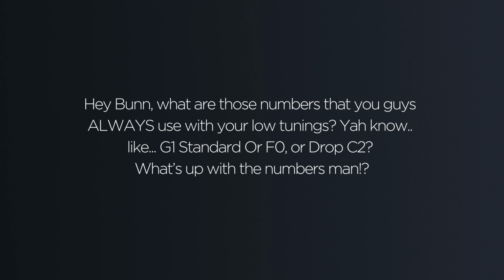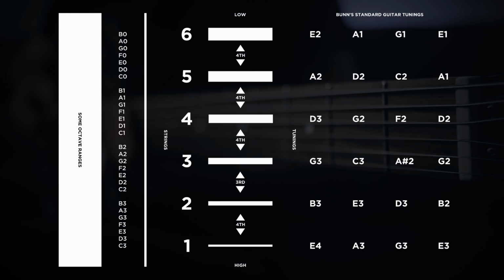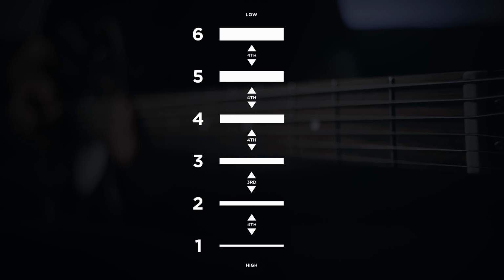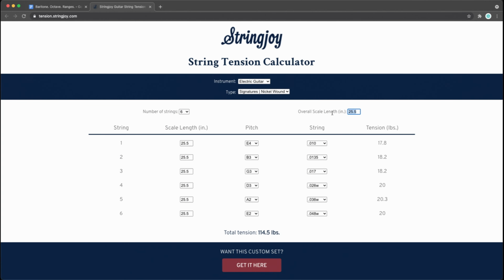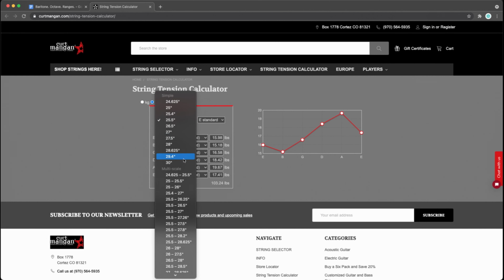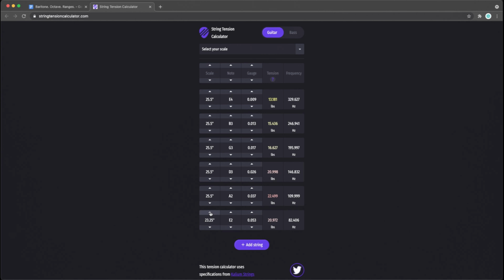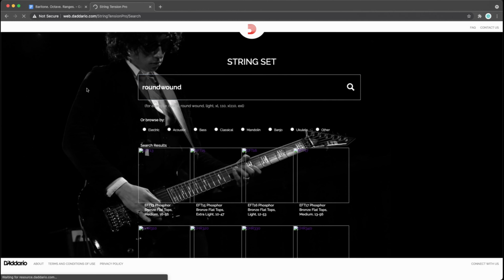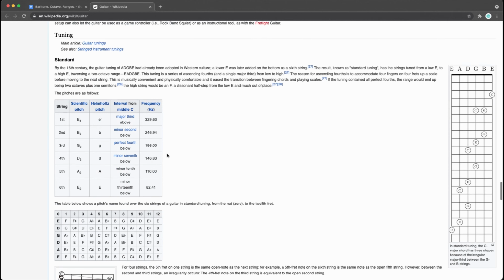baritone OCTAVES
OFFICIAL RELEASES